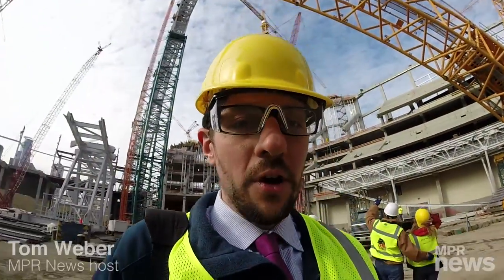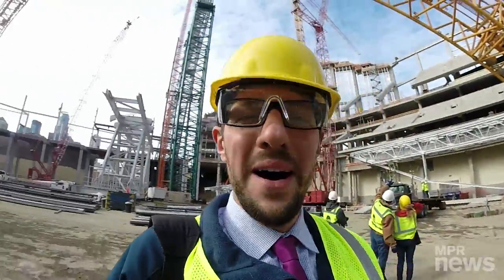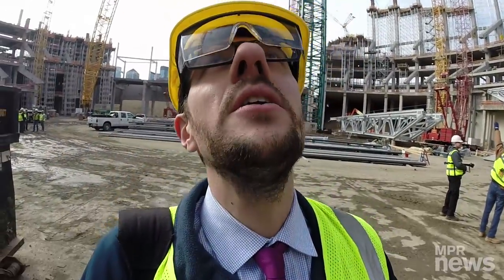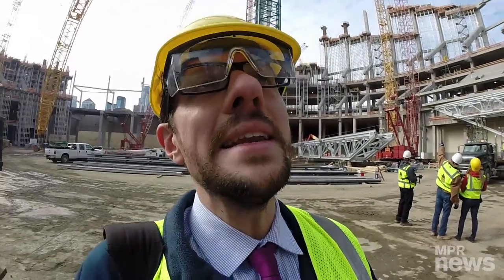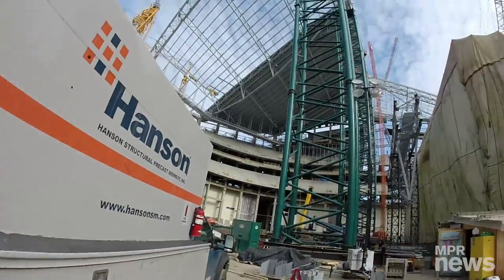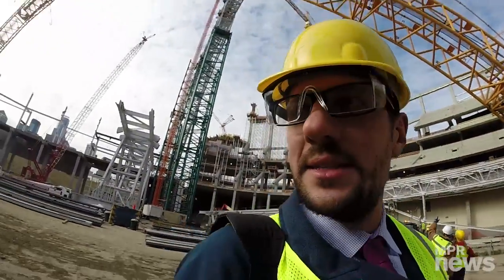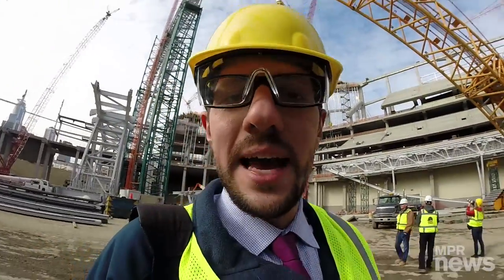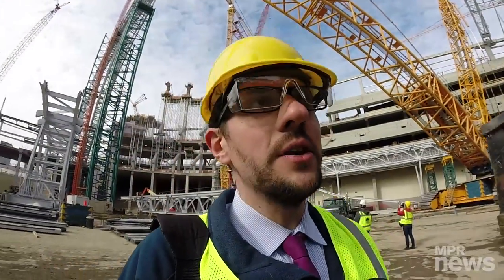Tom Weber visits the new Vikings stadium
MPR News host Tom Weber describes the large amount of steel used to construct the new Vikings stadium in downtown Minneapolis.